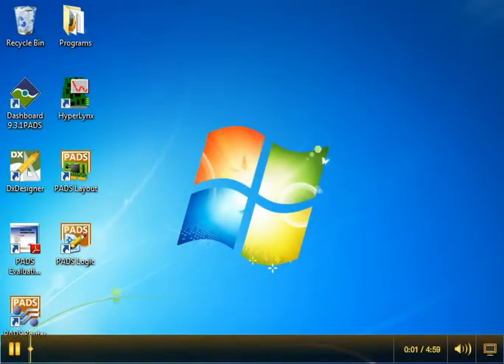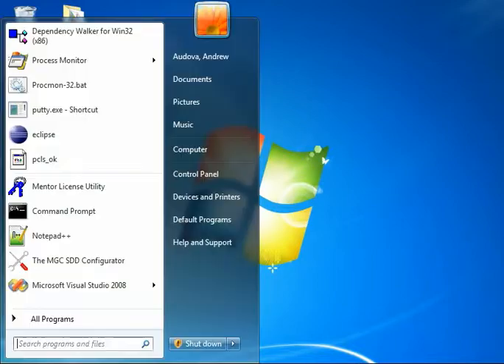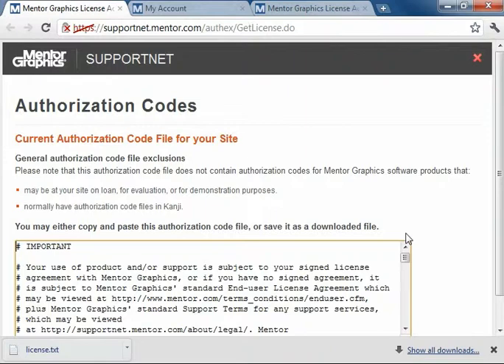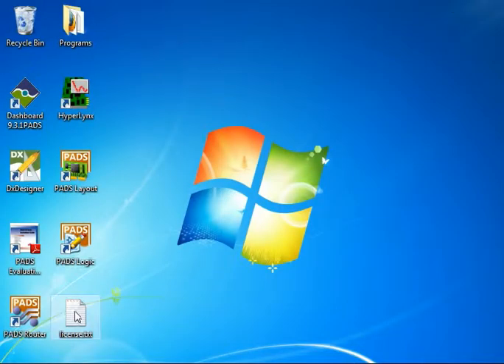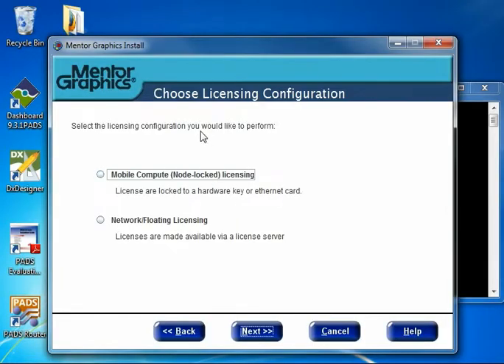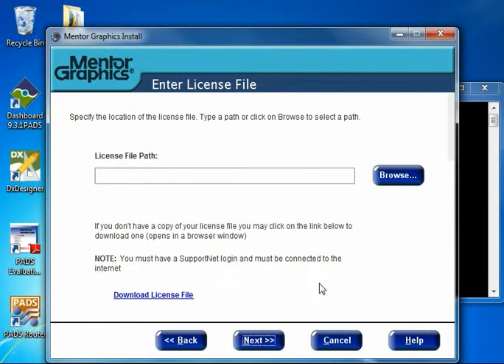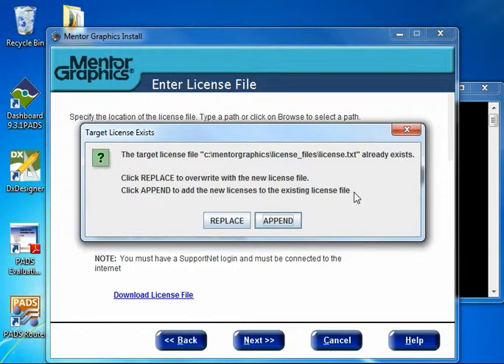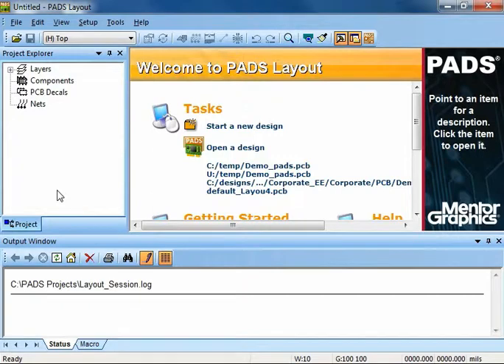Warning message: "The following product options expire in fewer than 30 days"